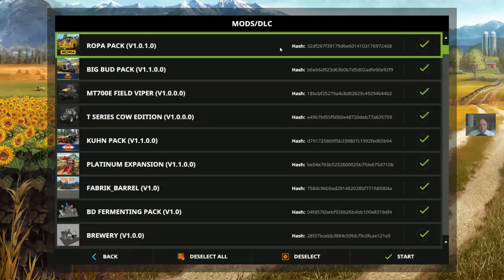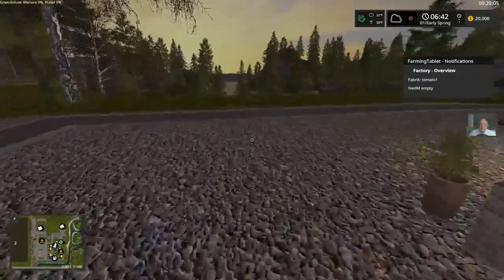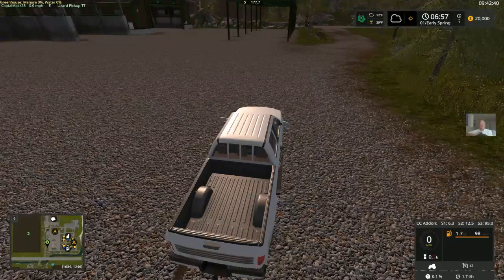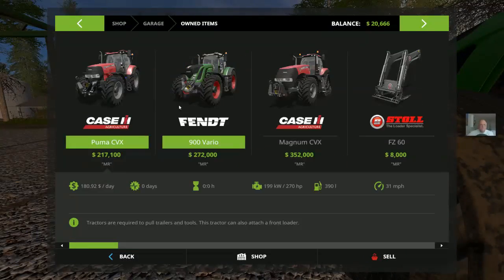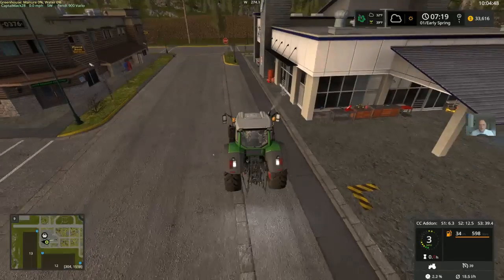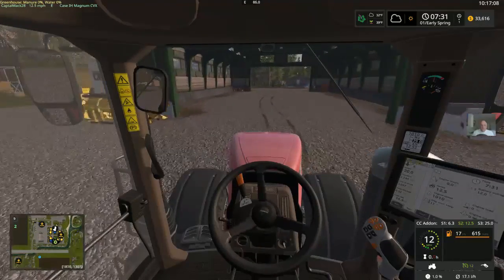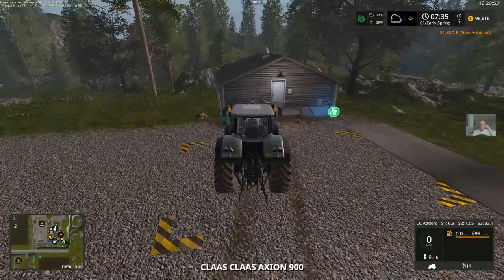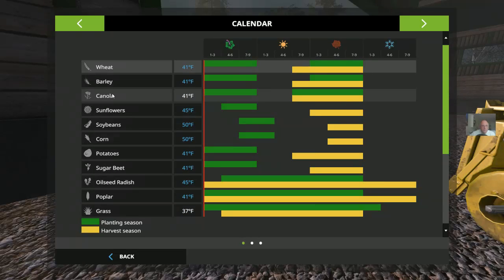Pine Cove SPYT 1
I searched for a great map to play on. I think this is it.